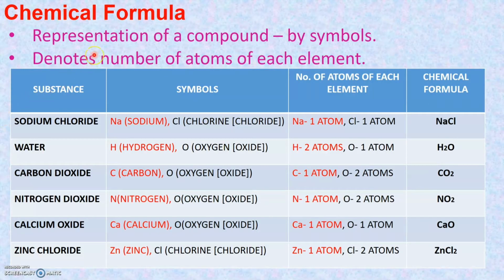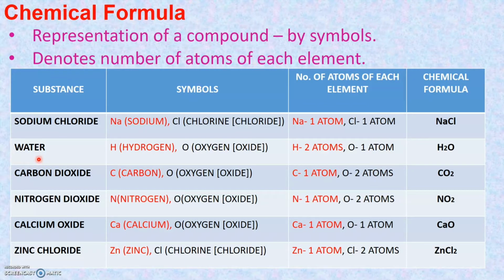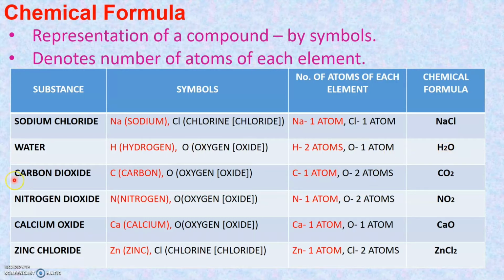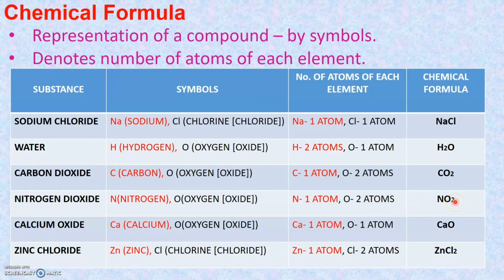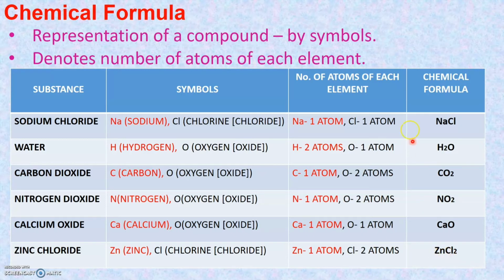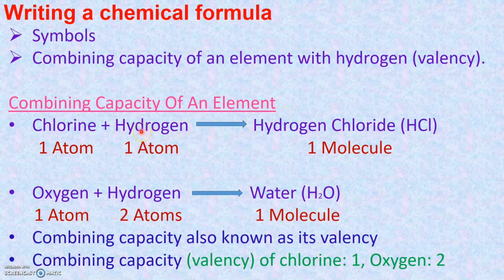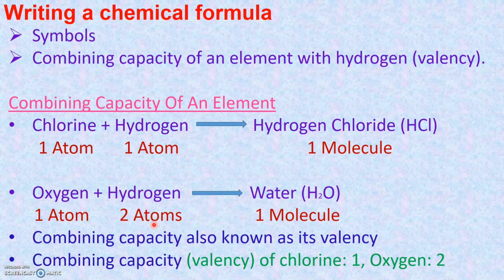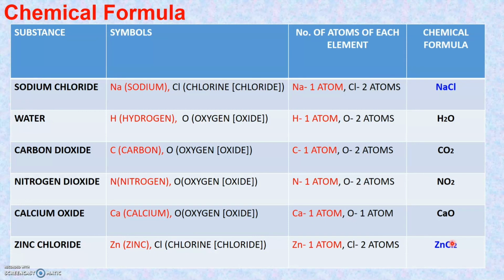CHAPTER 2 PART 8 - ELEMENTS, COMPOUNDS AND MIXTURES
ICSE CLASS 6 CHEMISTRY, ELEMENTS, COMPOUNDS AND MIXTURES, RADICAL, SYMBOLS AND VALENCIES OF ELEMENTS AND RADICALS, HOW TO WRITE THE CHEMICAL FORMULA OF A COMPOUND